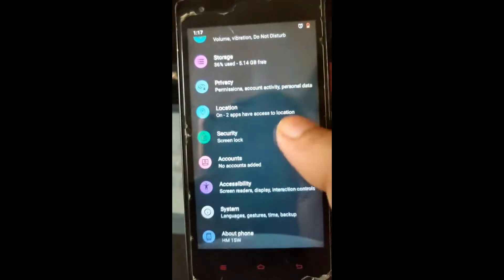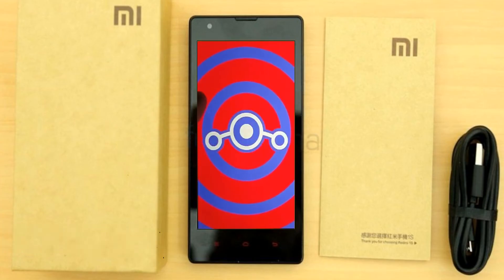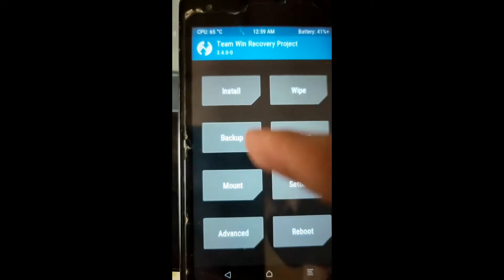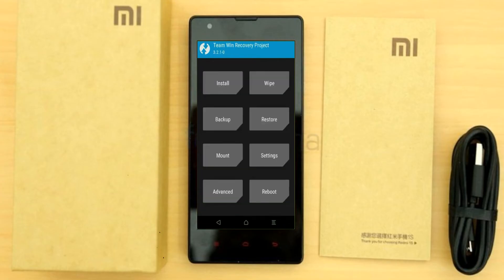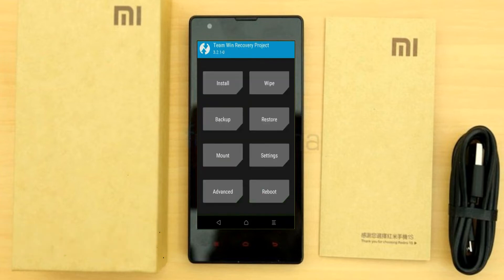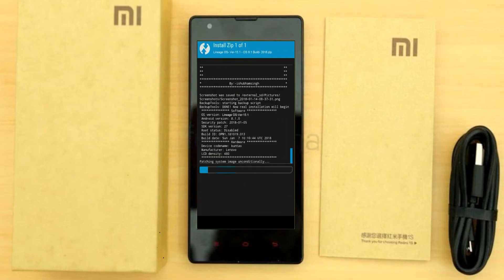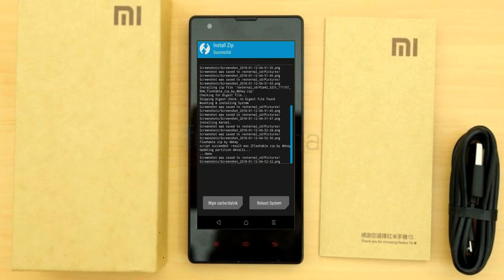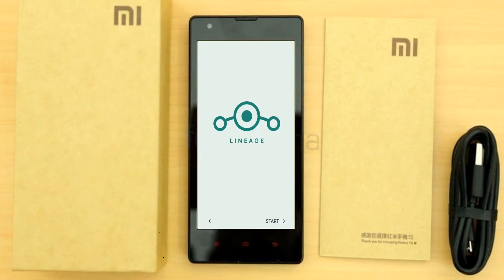How to Update Android 11 in XIAOMI REDMI 1S(Lineage OS 18.1) Install and Review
Install android Android 11 Easter egg LineageOS 18.1 Custom rom in XIAOMI REDMI 1S,Android Pie to 11 Update,android 10 to 11 flash, Pure Stock Stable Android 11 for XIAOMI REDMI 1S, stable volte pure stock rom, oreo to Android 11 update ,installation with twrp recovery
PRE-REQUISITE:
1. This will work on XIAOMI REDMI 1S (Don’t Try this on Any other device):
2. Charge your phone up to 80% or 70%.
3. You will lose the original ROM or any CUSTOM ROM if you already installed on your phone. So make sure to Backup your phone using TWRP before doing this step using TWRP or CWM or any Custom Recovery.
4. You can also backup all your apps using Titanium Backup or you can Backup without any Root
5. You must install TWRP or any Custom Recovery on your phone.
7. Download all the Zip files from below and Place it in your phone’s root of internal memory.
Steps to Install Lineage OS 18.1 For XIAOMI REDMI 1S
• First of all, install TWRP Recovery on XIAOMI REDMI 1S